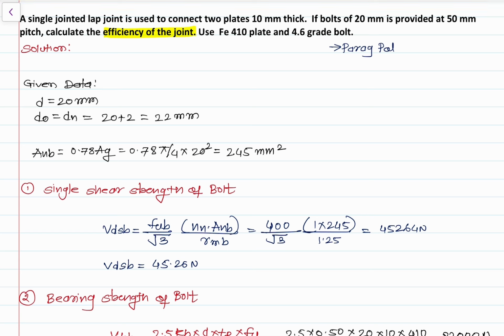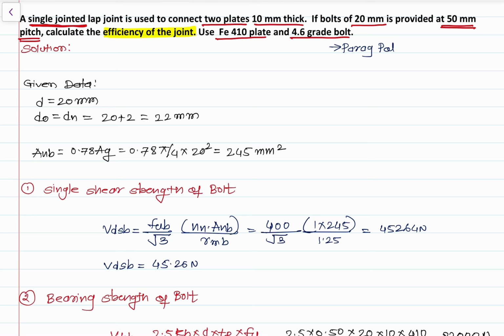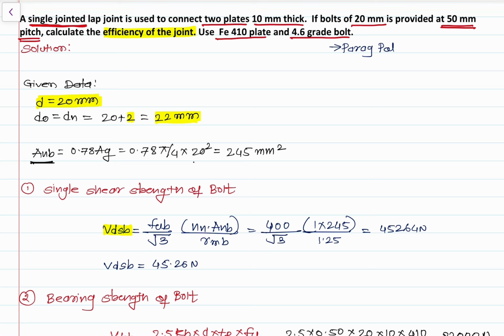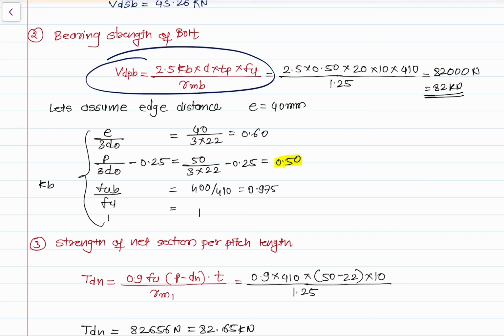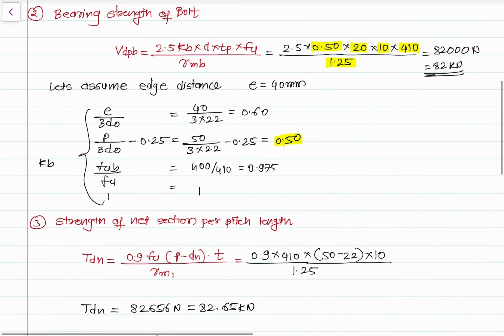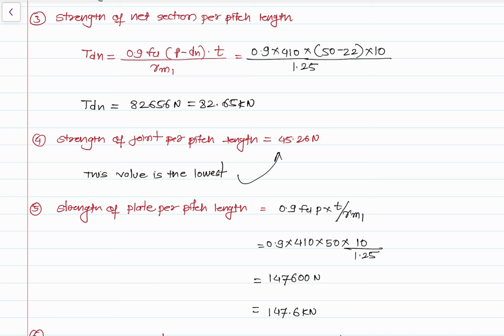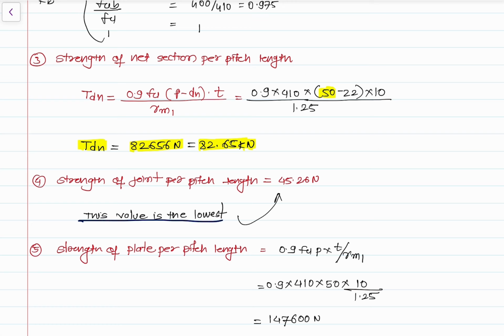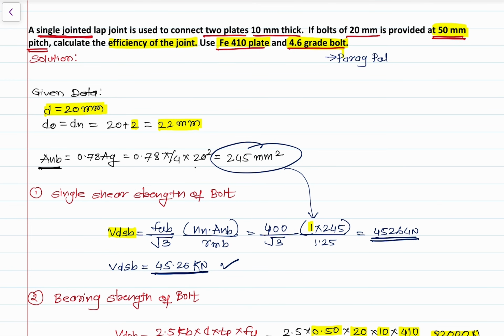Steel structure design lectures | Numerical on Efficiency of the joint | Lec 8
This video explains about efficiency of the joint in detail and give details information of step by step steel structure numerical.